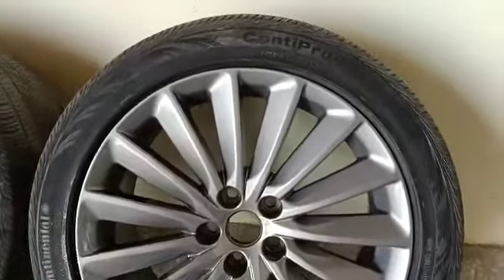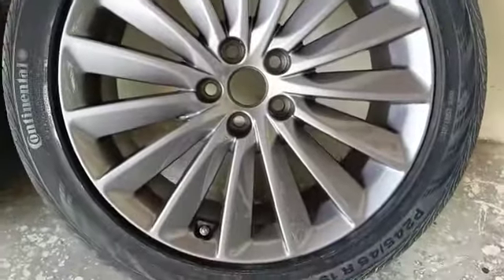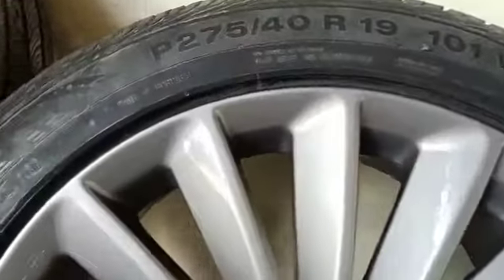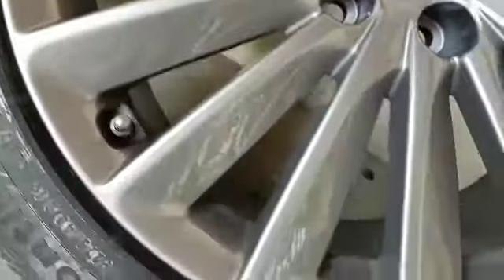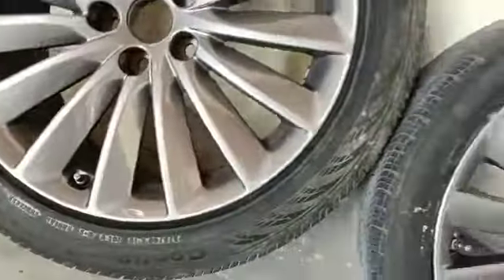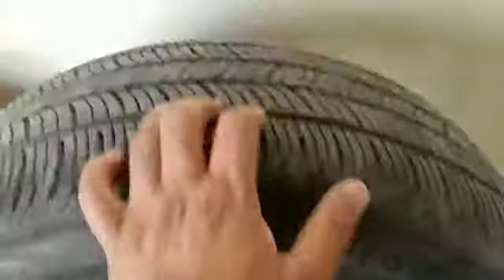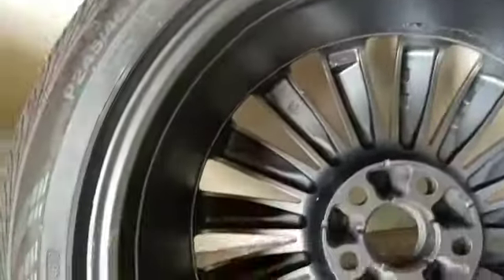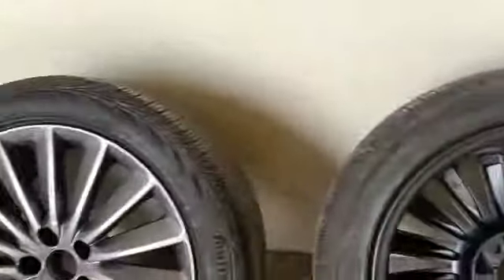Rim Painting-Finished Product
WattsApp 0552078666